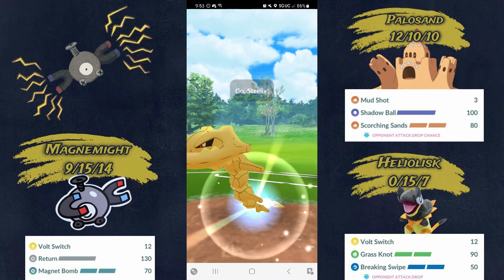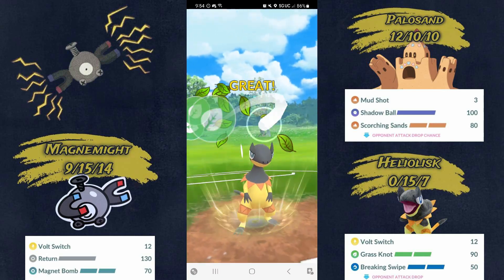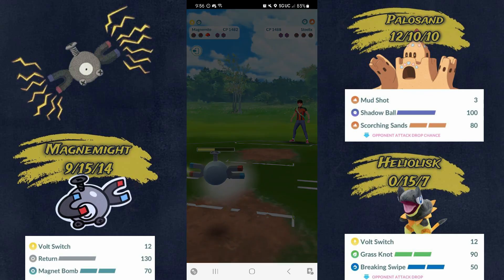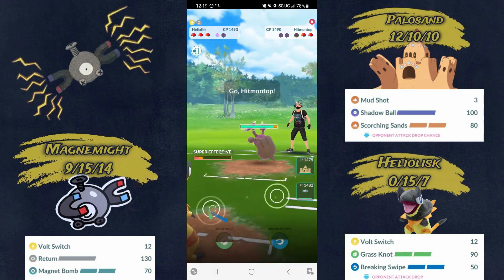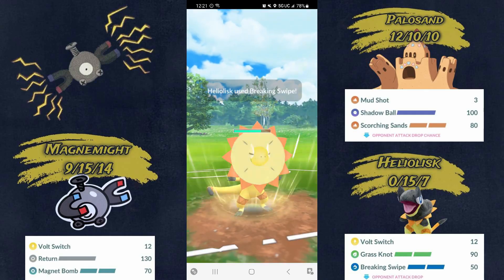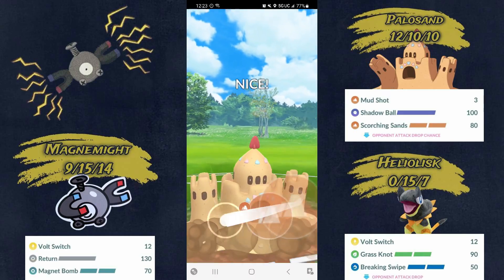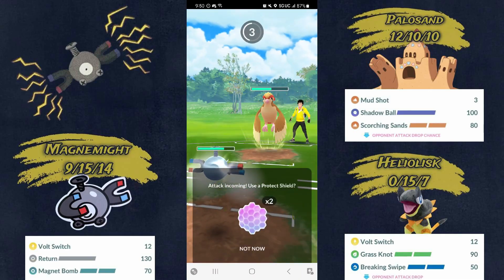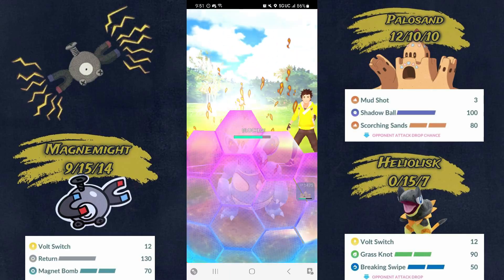You should build a Palosand.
Whaddap ya'll. It's been a while.

Background music is Frank Strazzeris album "After the Rain"